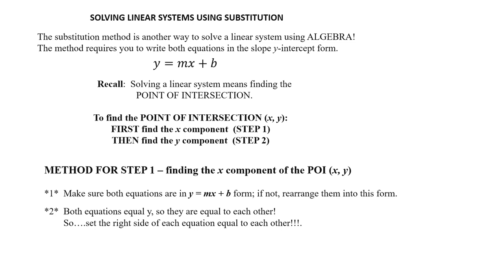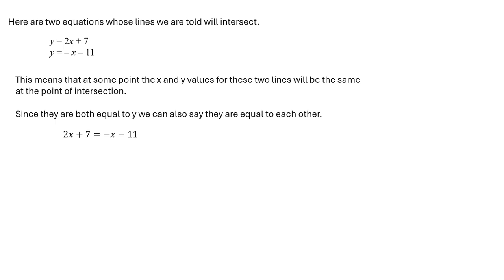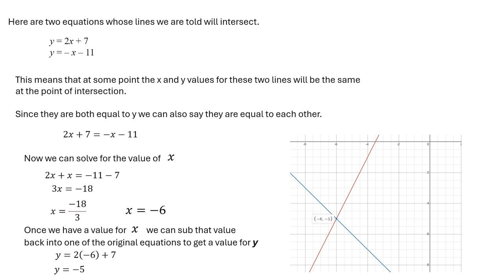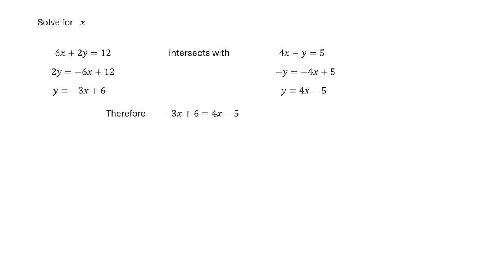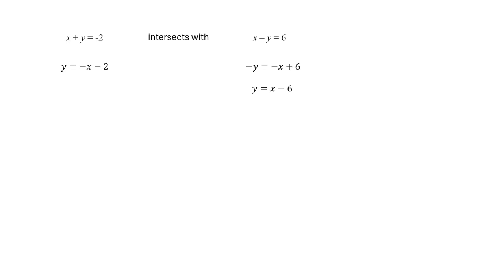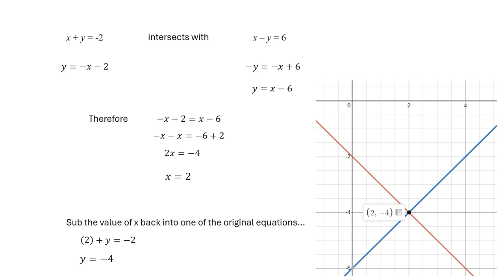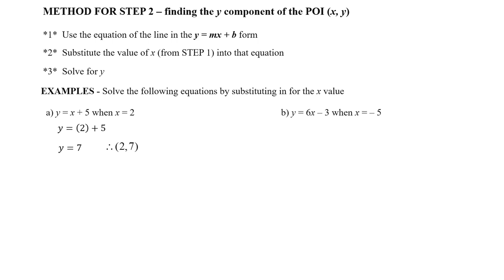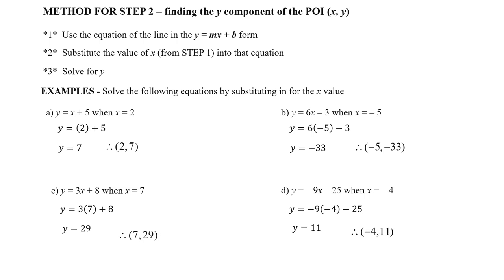U3D4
Using the substitution method to solve for intersection of 2 graphs.